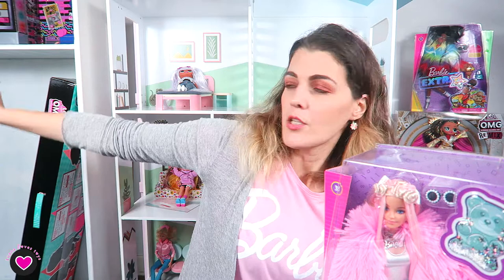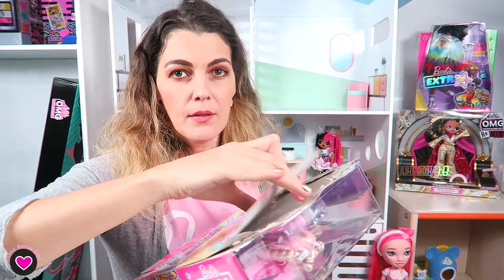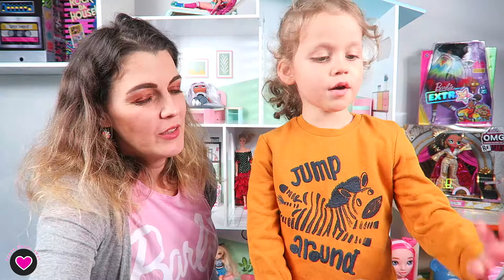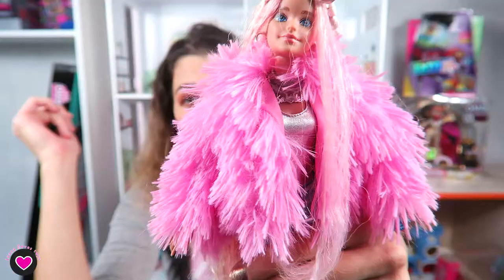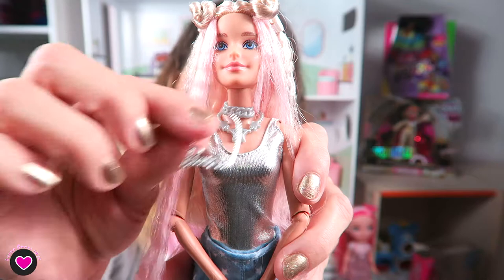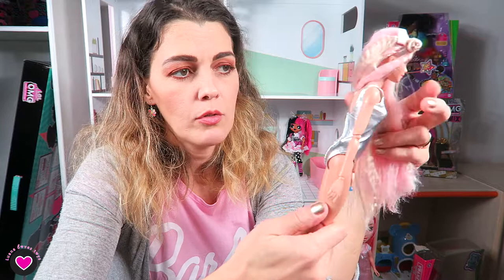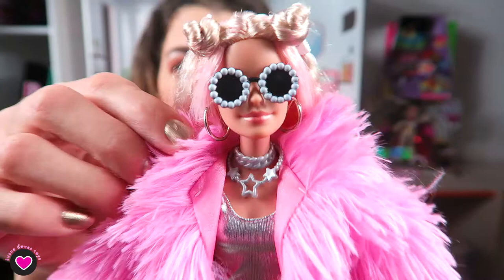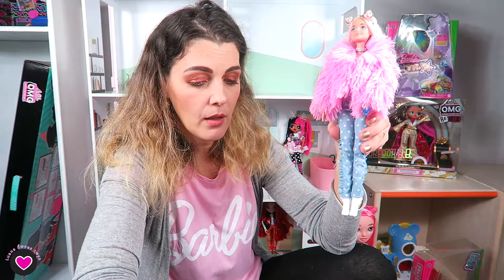Review BARBIE EXTRA #3 doll 🐷 What kids think about the pet? 🤔 What is that on the leg?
Luana Love Toys

Hello toy lovers, in this video I am opening and reviewing Barbie doll Extra #1. I have a special guest that will tell you how he fells about the pet. Also, can you help me? Tell me their legs are like this.

Stop motion animation/doll stories & dolls/toys reviews

 *This video is made for the purpose of unboxing and reviewing the product and it is destined for adult persons and collectors, and it's respecting the FTC and COPPA rules.